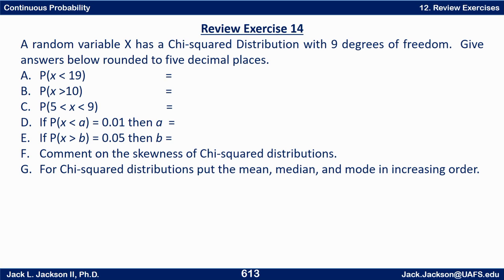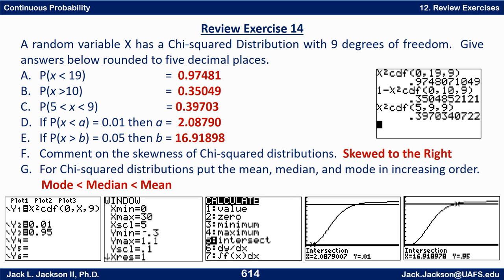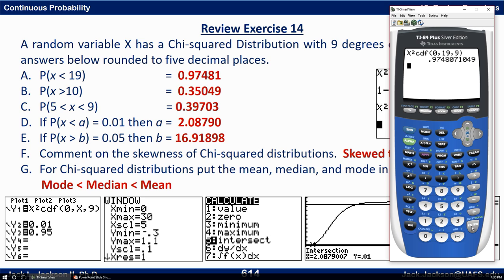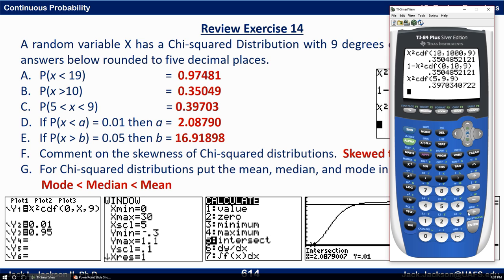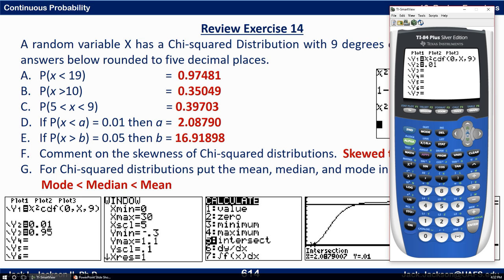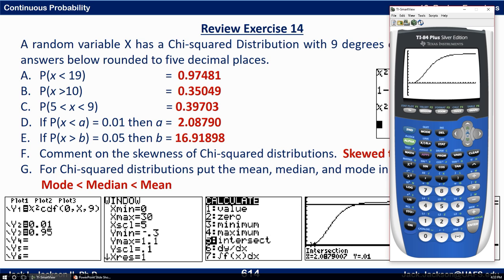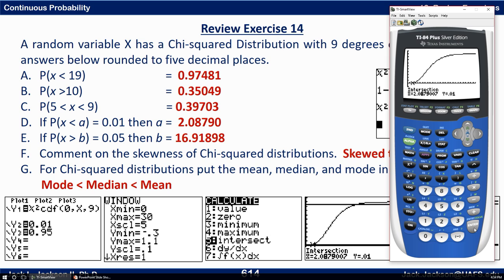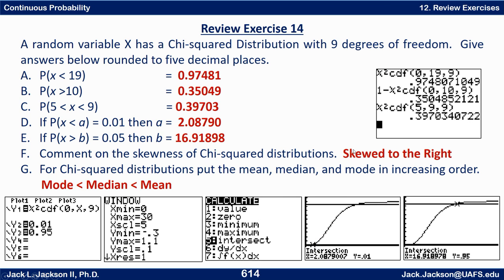Statistics 3 R 14 Unit 3 Review Problem 14 Chi Squared Distribution